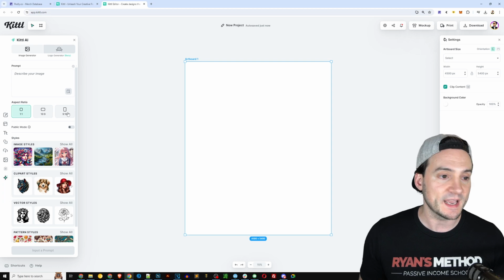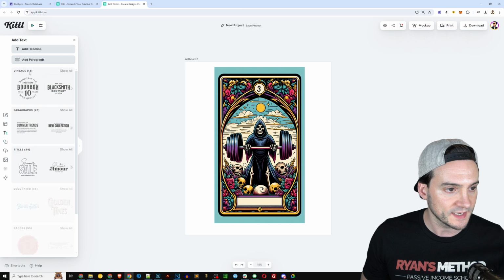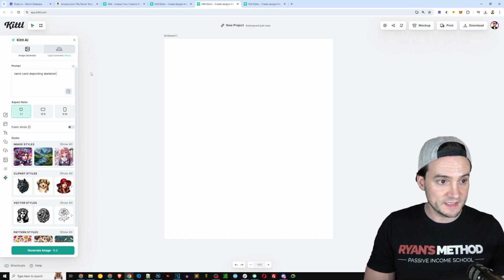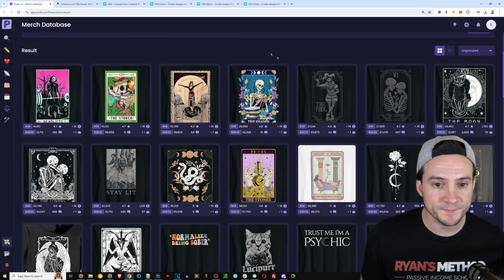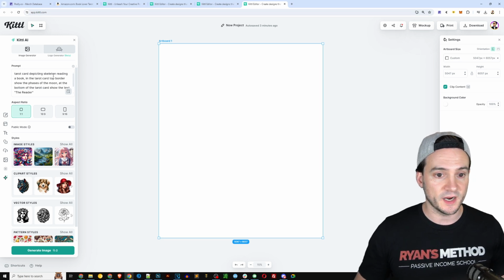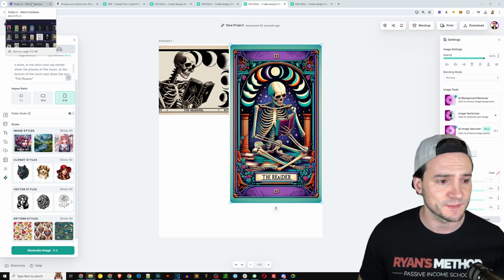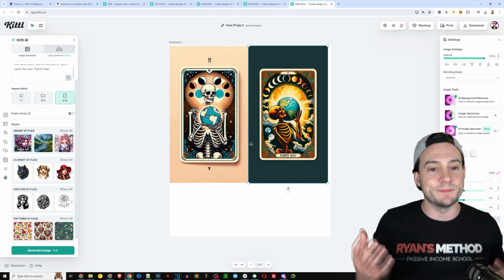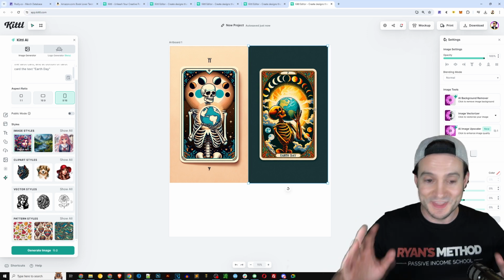How to Make $150/day Selling AI-Generated Tarot Card Designs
🔨 UTILITY

🔥 POD AUTOMATION

🎨 DESIGN